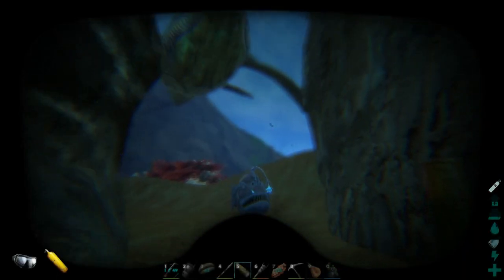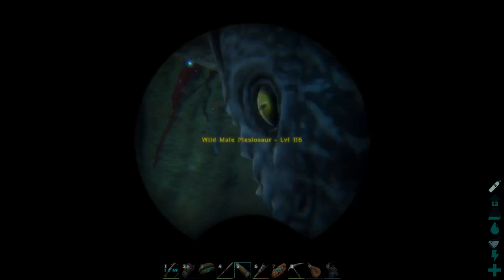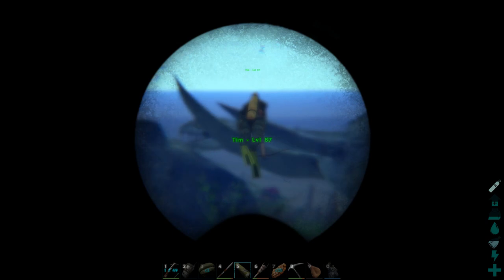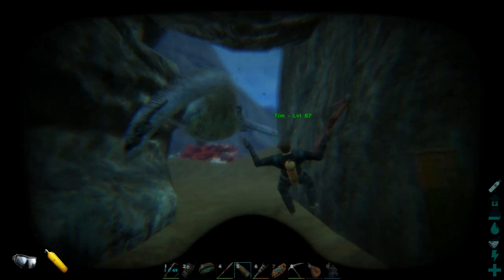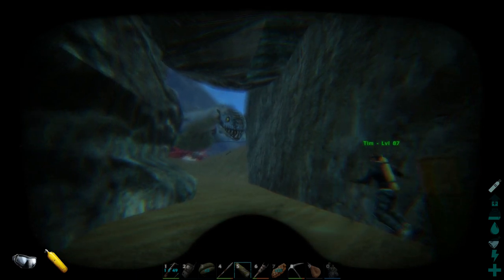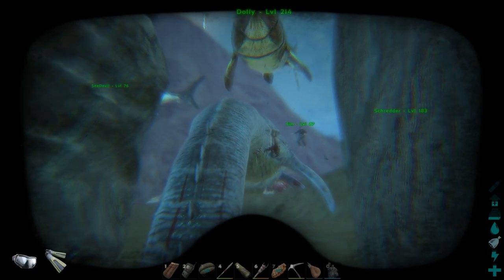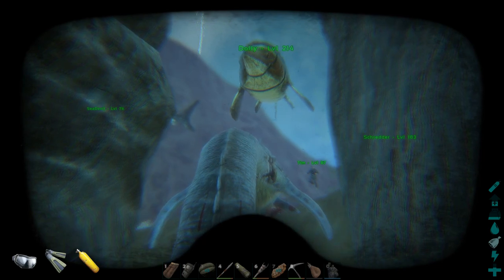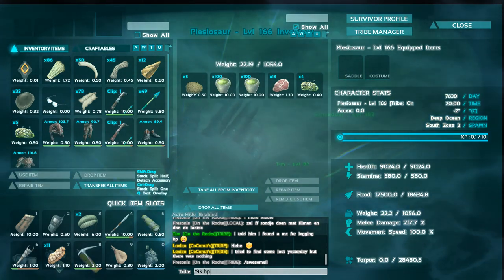How to Safely Tame a Plesiosaurus in ARK Survival Evolved, Cave Taming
Another tame video and this time I show you how YOU can tame a Plesiosaur, also called as Plesio, the best way in ARK Survival Evolved. A player on our server found this lvl 116 Plesio and my tribemate Tim and I wanted to tame a lvl 100+ sea dino that day, so this was the perfect moment.

I missed recording the first part, sorry for that, but you can still see how we got the plesio at the cave, knocked it out and tamed it. So the goal is to kill all enemies around the plesio you want to tame and then lure it to a cave. There is a cave that will fit a plesio inside, I just dont know which one that is. We tamed the plesio at the entrance of the cave. This way you can safely shoot tranq arrows at it and it wont hit you. You just need to keep the aggro on you ;)

Thnx for watching!! :D